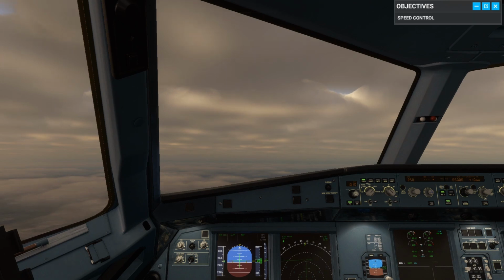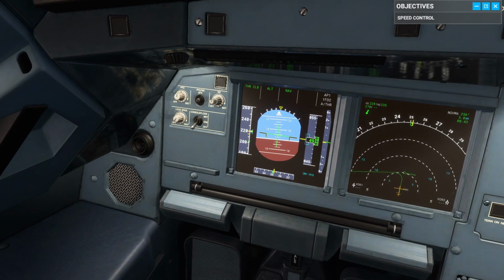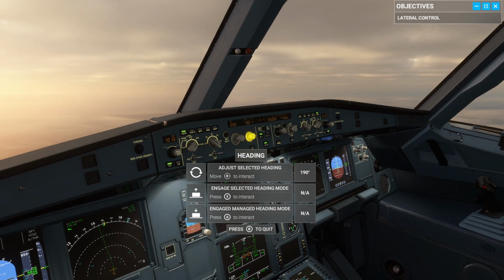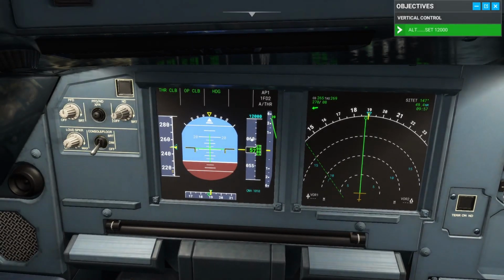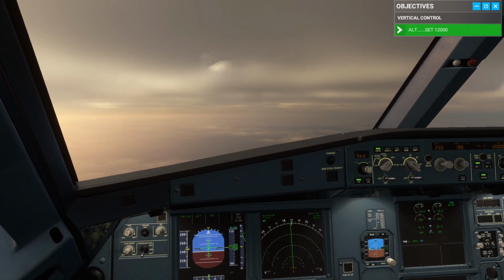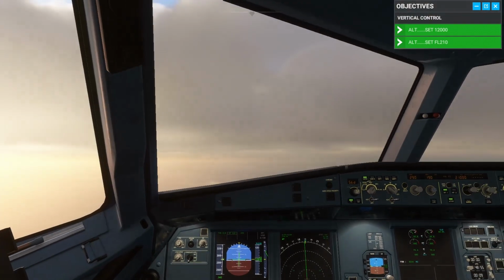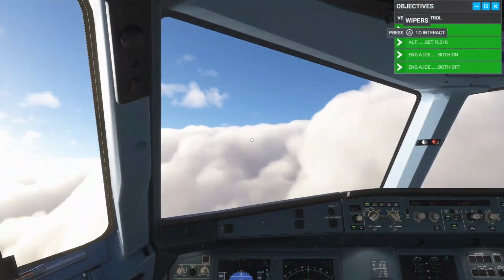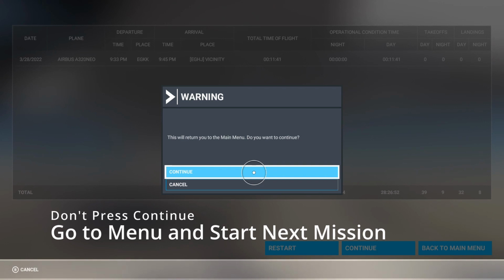Jetliner 3 Climb MFS2020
Climbing to cruising altitude after take off.